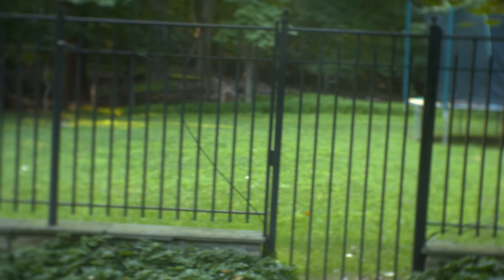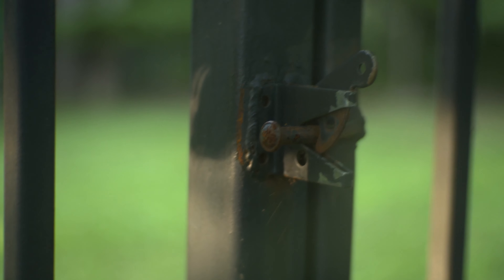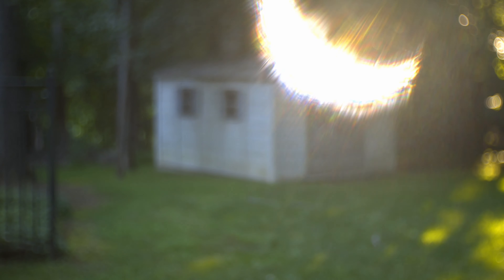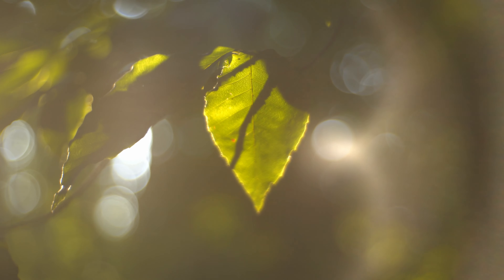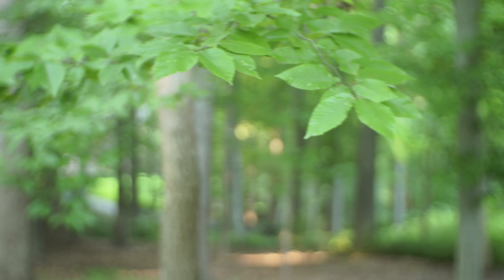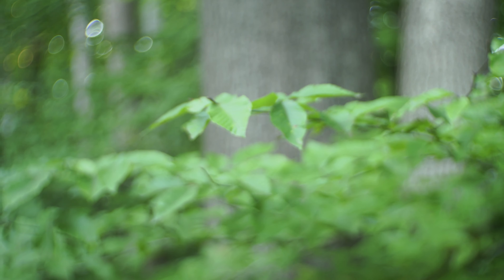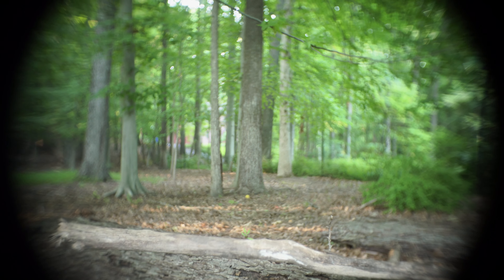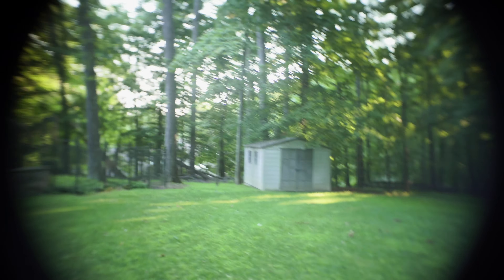Cheap Lens on an Expensive Camera (plus updates!)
Just running around with a crappy 35mm f/1.7 lens!
Make sure to use the lens in APS-C mode or on an APS-C camera. M43 also works.